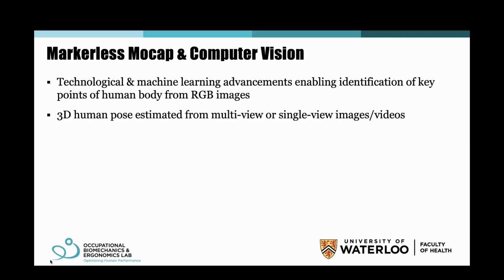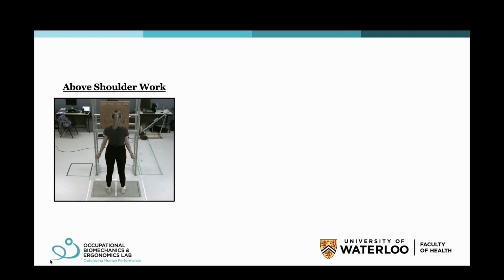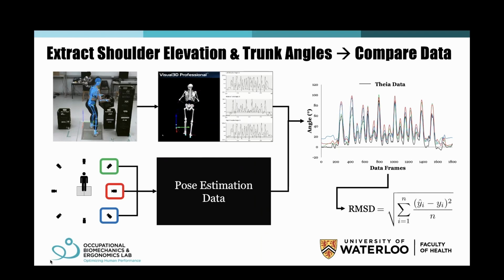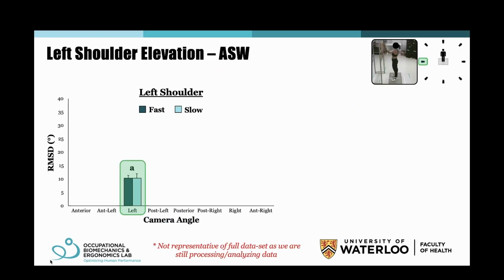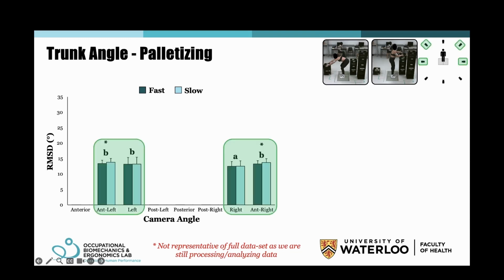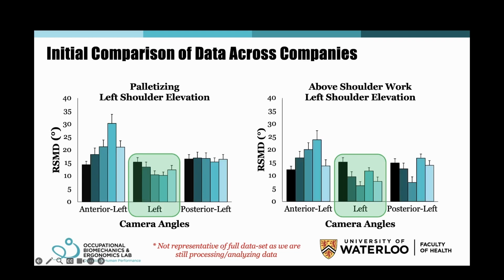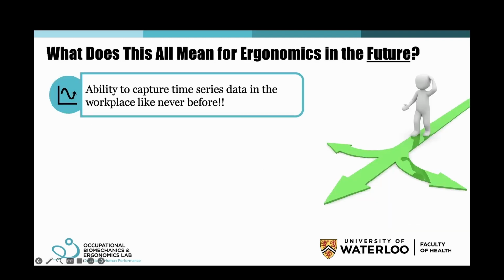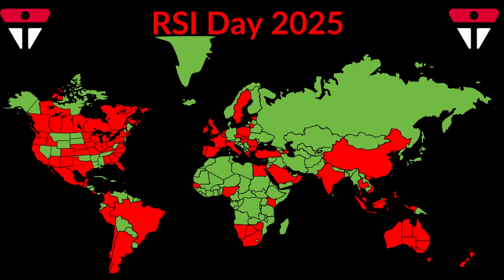Week 1 Part 3: Implementing Markerless Motion Capture Technology for Ergonomics Assessments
Presented by
University of Waterloo
Dennis Larson
Postdoctoral Researcher

Recent advancements in computer vision technology are rapidly changing how we conduct musculoskeletal disorder (MSD) risk assessments in the field. Now with just the tap of a button on our smartphones, we can easily record videos of workplace activities that can uploaded and analyzed by computer vision tools to assess postures and movements involved in completing workplace tasks. However, computer vision may not be a one-size-fits-all solution and both researchers and companies are working to understand how to best implement and interpret results from these technologies to optimize their MSD prevention efforts. Drawing on the findings of a recent study we conducted at the University of Waterloo and other related research, we will provide evidence-based insights to guide best practices for integrating computer vision-based MSD assessment technology into workplace ergonomics and health and safety programs.